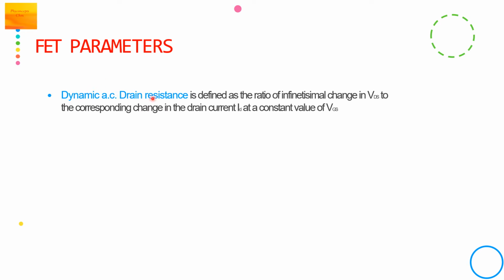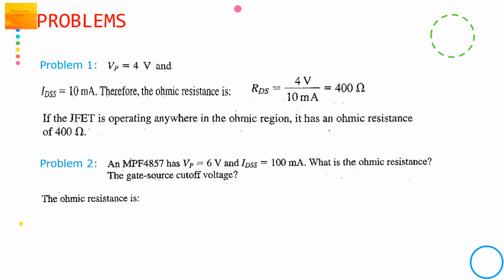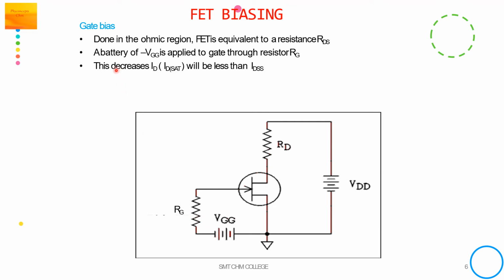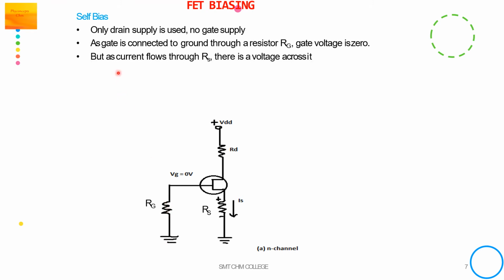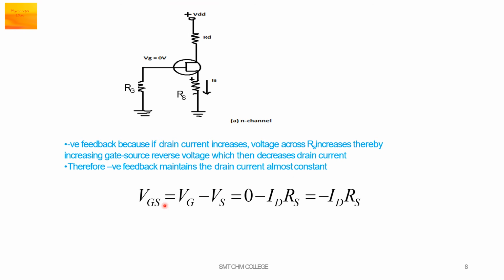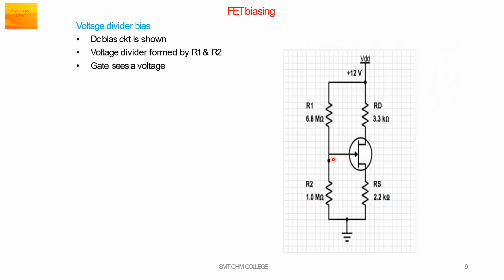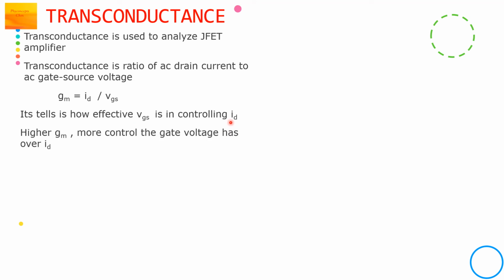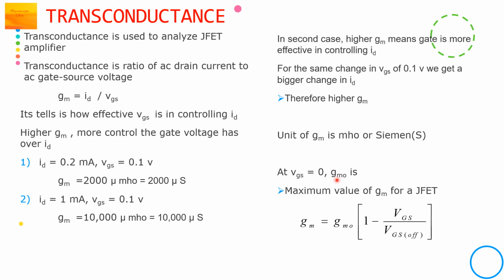Field Effect Transistor 3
This is the third part of the series of Junction Field Effect Transistor.
 It discusses:
• FET PARAMETERS
• FET BIASING
• TRANSCONDUCTANCE